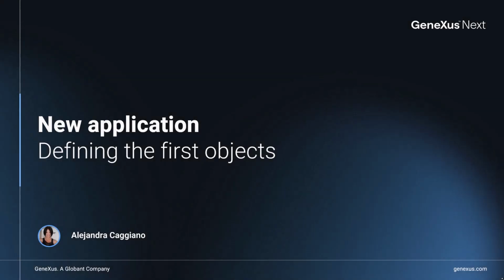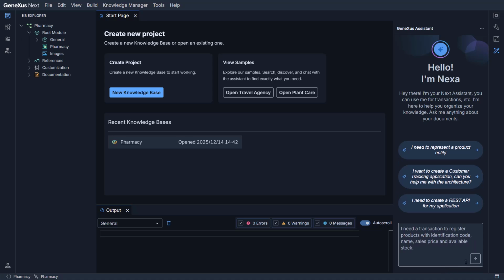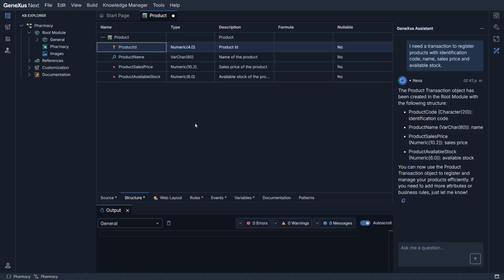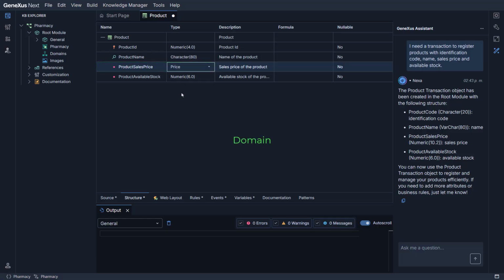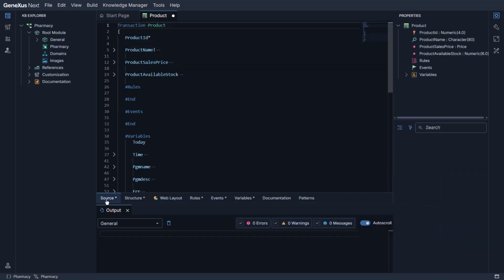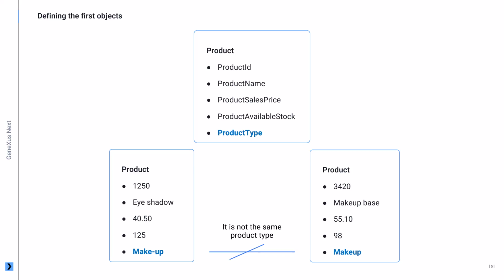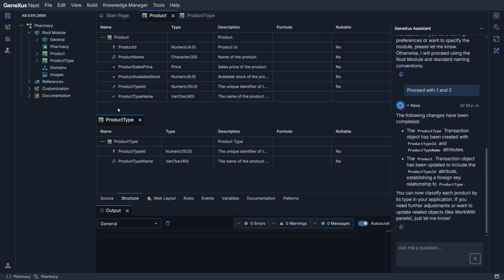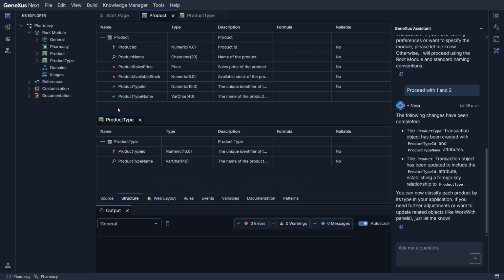Defining the first objects